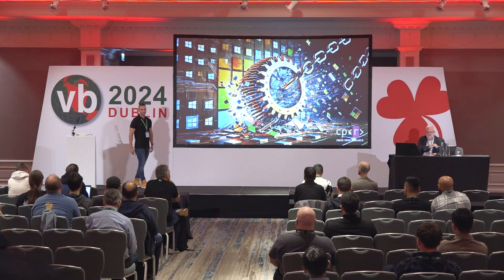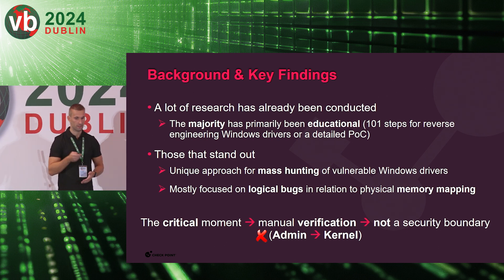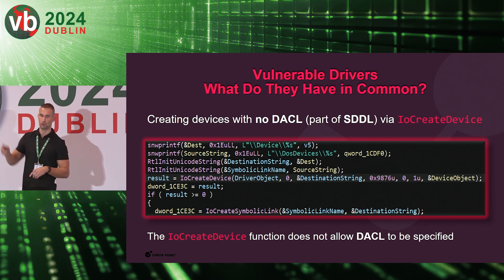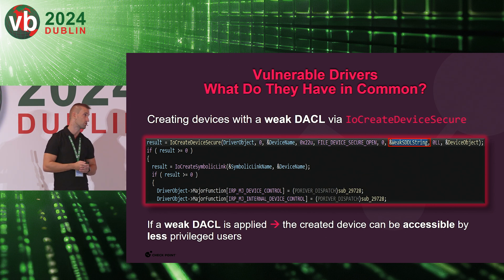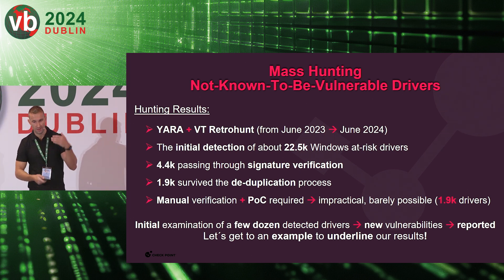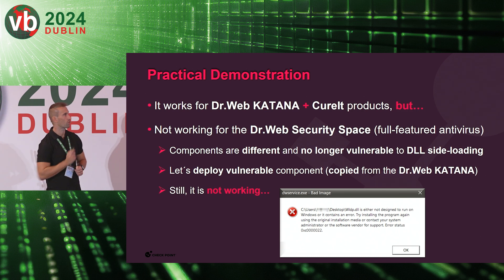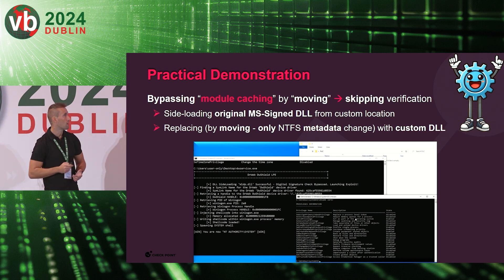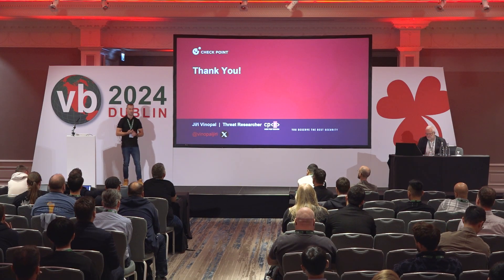Breaking boundaries investigating vulnerable drivers and mitigating risks - Jiří Vinopal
Presented at the VB2024 conference in Dublin, 2 - 4 October 2024.

✪ PRESENTED BY ✪

• Jiří Vinopal (Check Point Research)

✪ ABSTRACT ✪

Have you ever wondered why there are so many vulnerable drivers and what might be causing them to be vulnerable? Do you want to understand why some drivers are prone to crossing security boundaries and how we can stop it?

The number of vulnerable drivers in the LOLDrivers project is increasing steadily every week, with several new vulnerabilities being discovered regularly. To address this issue, Check Point Research conducted an in-depth analysis focusing on the main causes of vulnerability.

This paper presents the findings of our research, which reveal that the majority of known vulnerable drivers share certain characteristics. Interestingly, these vulnerabilities are often not complex and can easily be addressed. Using the same methodology, we conducted a mass hunt for new drivers that may be vulnerable, uncovering thousands of potentially at-risk drivers. Additionally, we examine how drivers of well-known security products are attempting to mitigate abuse, and provide a practical demonstration of how we were able to exploit chained vulnerabilities in one such product to bypass security measures and gain kernel privileges.

By demonstrating a practical vulnerability of a well-known security product, we underscore the fundamental idea that if a design flaw exists within the driver itself, it is only a matter of time and attacker ingenuity before security mechanisms are bypassed.